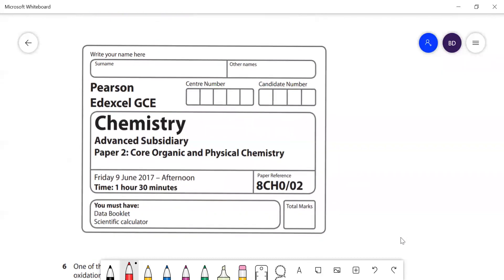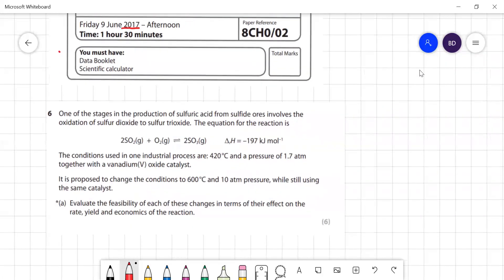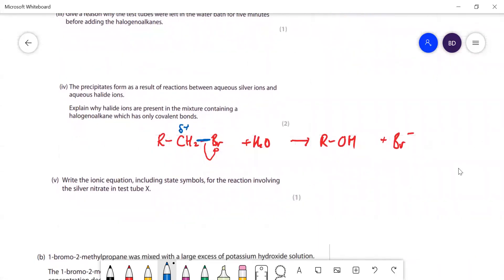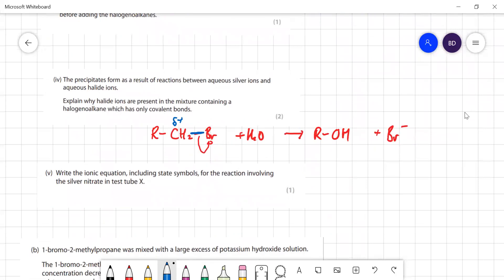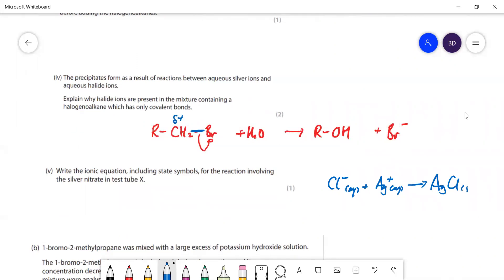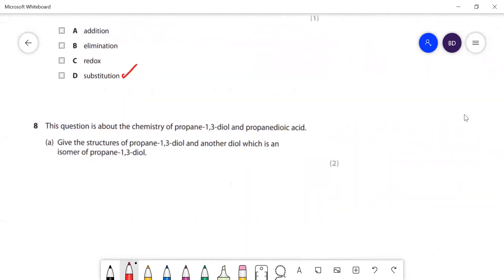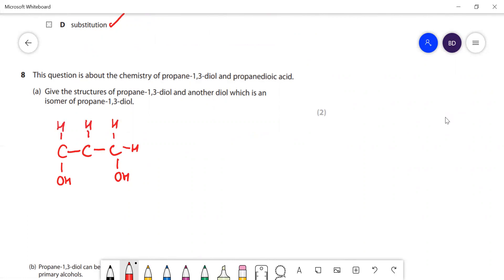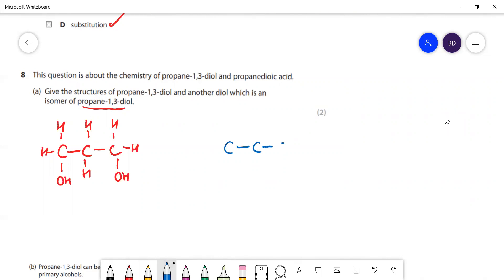Edexcel AS-level Chemistry, June 2017, Paper 2 (second half) Walkthrough